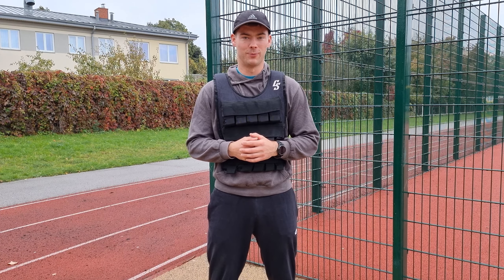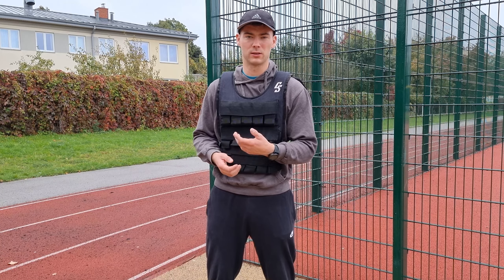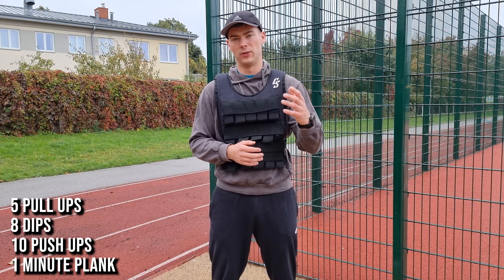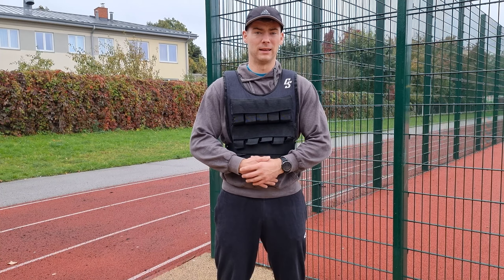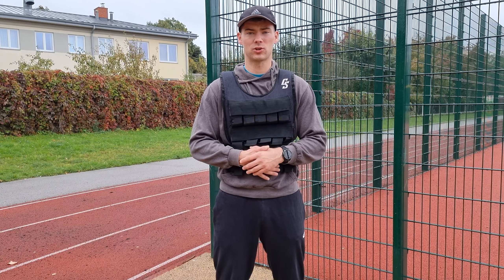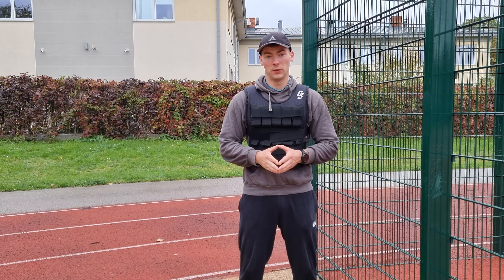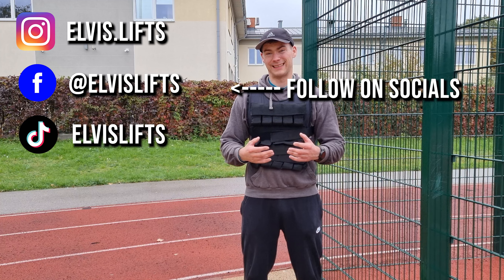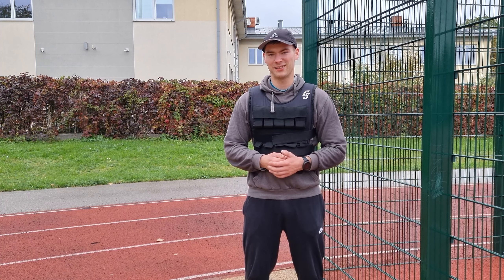SIMPLE Upper body Calisthenics workout 💪🏻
You can become the sponsor of this channel for 0.99$/month only as well!